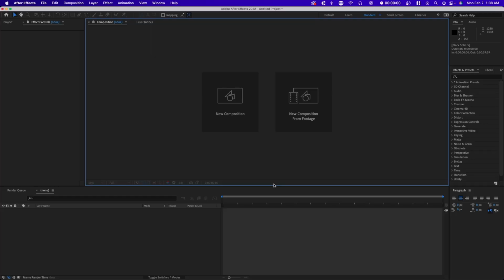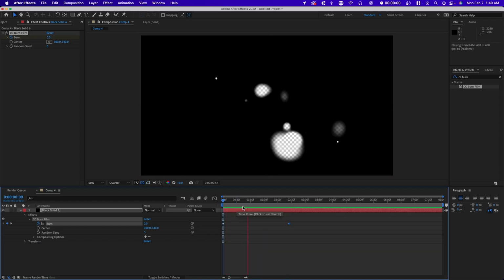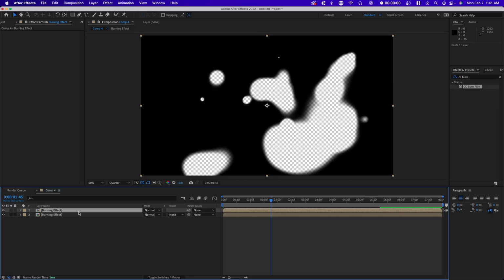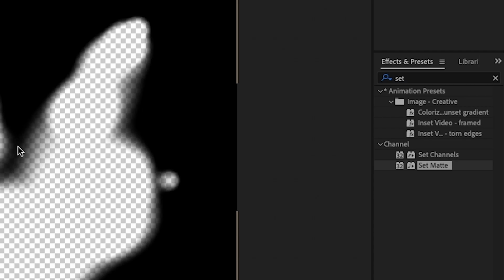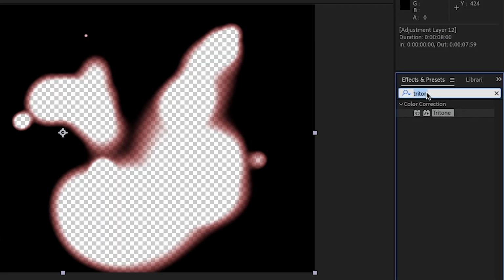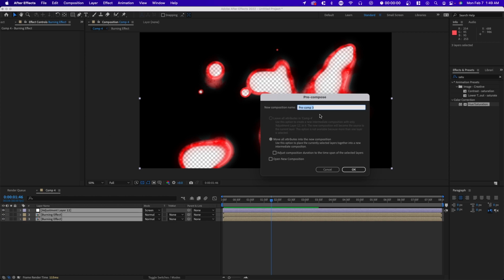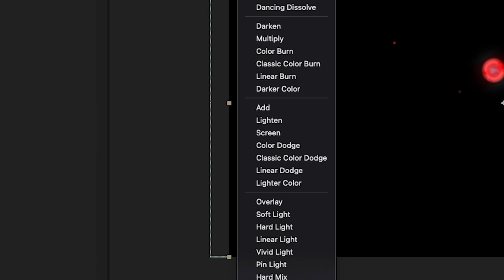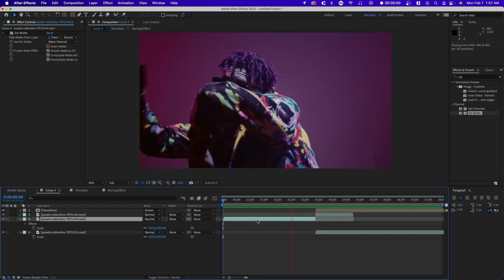How to Create a LIQUID FILM BURN Effect! - Music Video Effects (After Effects CC Tutorial)